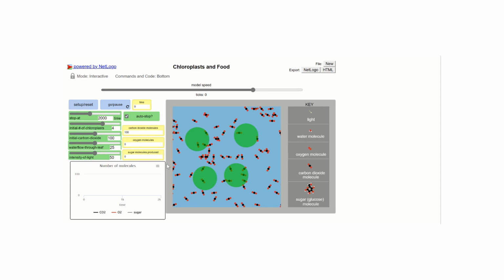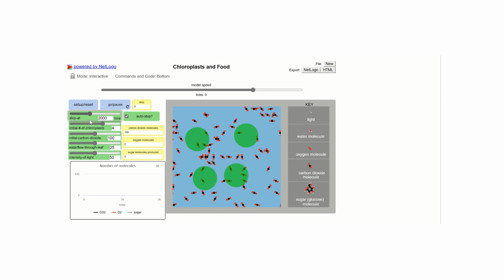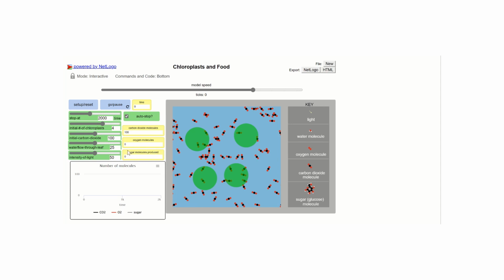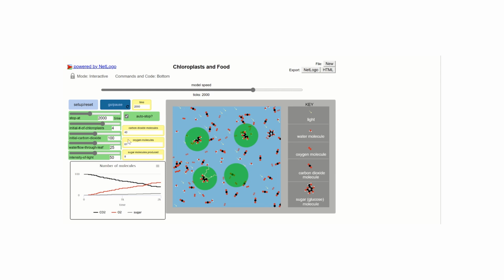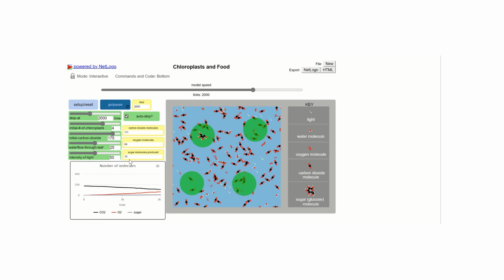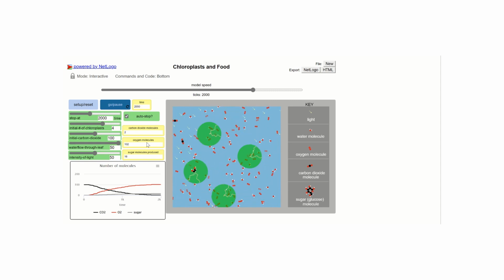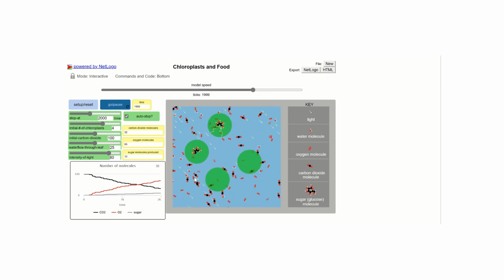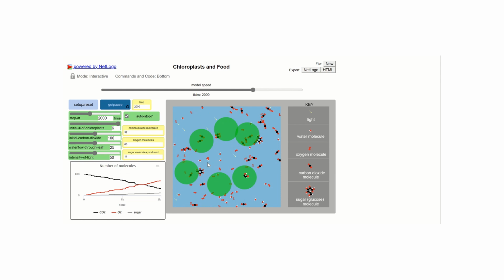chloroplast simulation film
This is a very simple walk-through of a chloroplast simulation.